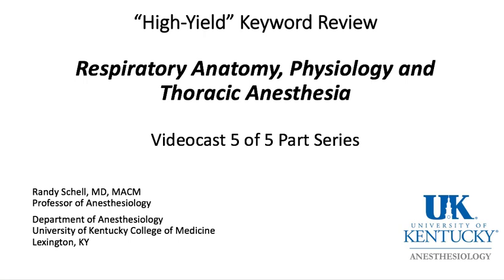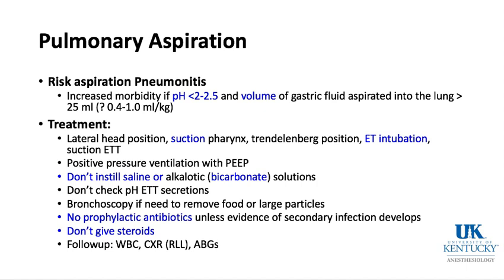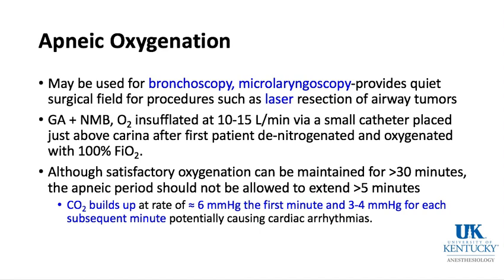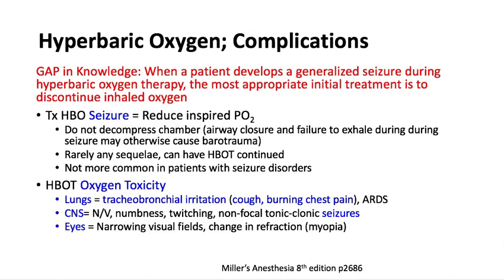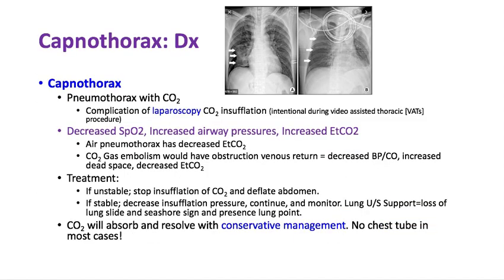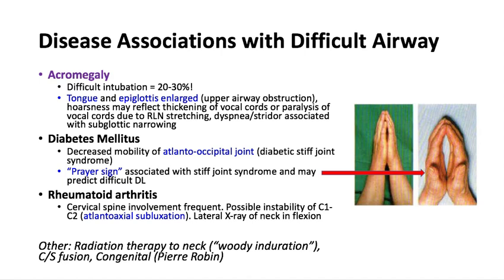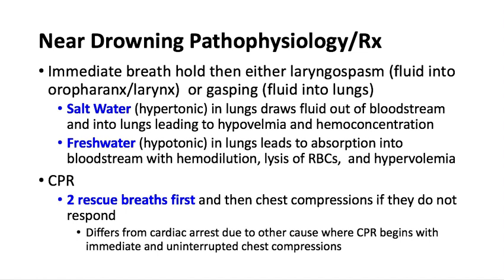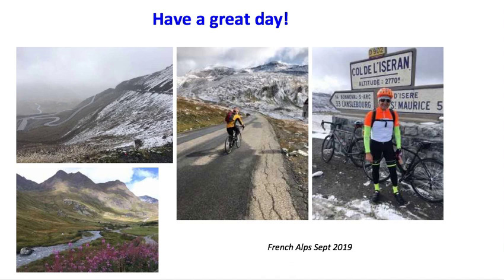Keyword Review 2019 | Respiratory Anatomy, Physiology & Thoracic (part 5 of 5) - (Dr. Schell)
Airway innervation, mallampati airway classification, difficult maskventilation, turbulent flow, aveolar gas equation, endobronchial intubation, HPV, asthma, leokotriene inh, complication bronchial blocker, difficult airway, epidural anesthesia, laryngospasm, abg values, acromegaly, myasthenia gravis and postop vent, trali, airway fire prevention, capnothorax